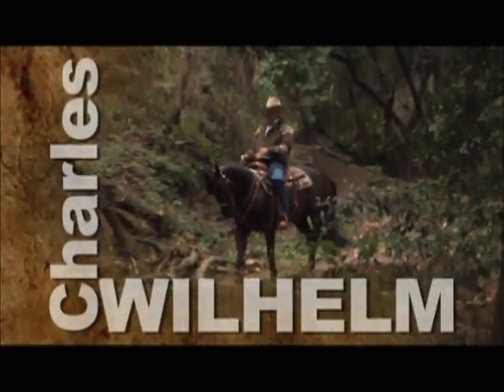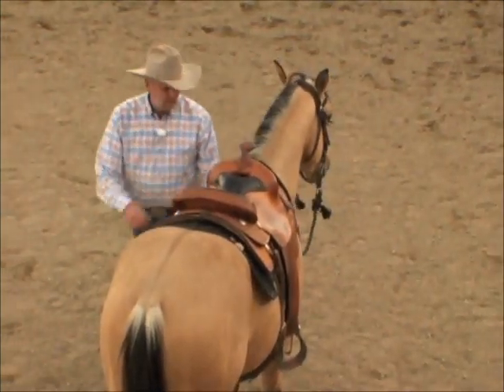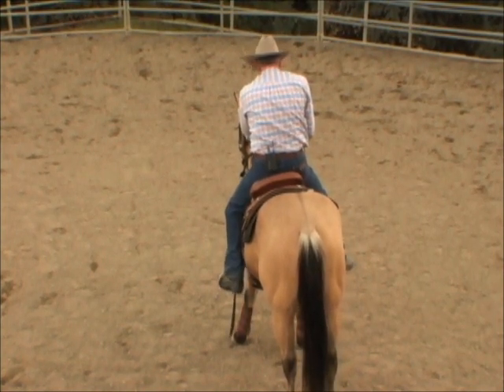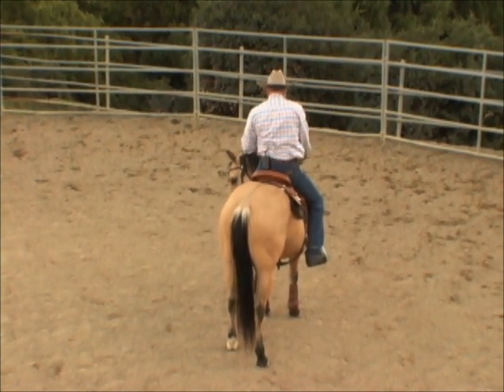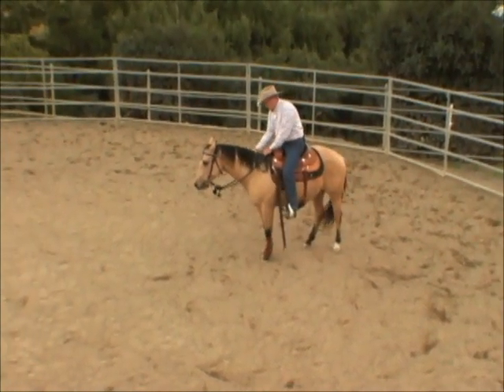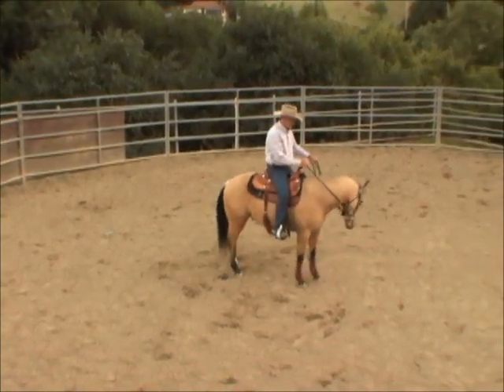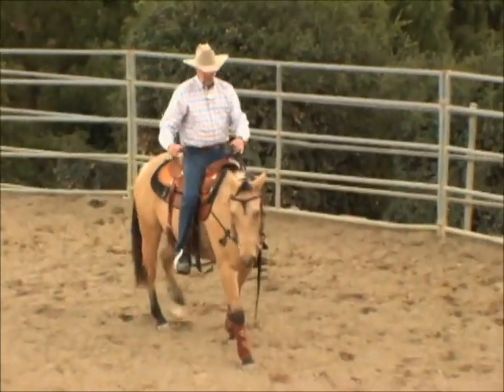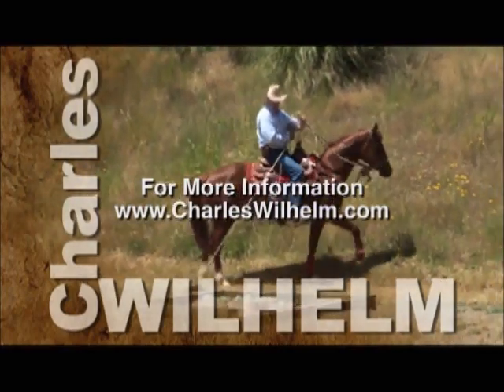Colt Starting - The First Ride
A solid foundation of groundwork will translate into a successful first ride in the saddle. Charles shows how exercises like yielding the nose and moving the hips to begin forward motion make for a smooth, uneventful first ride.